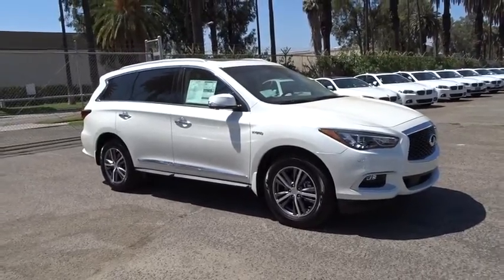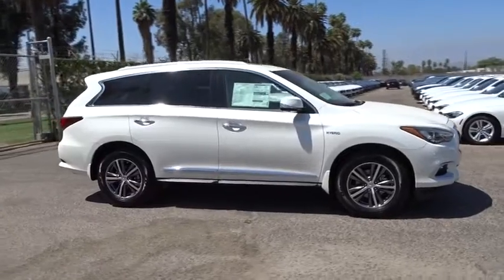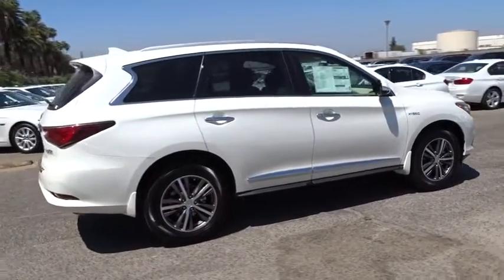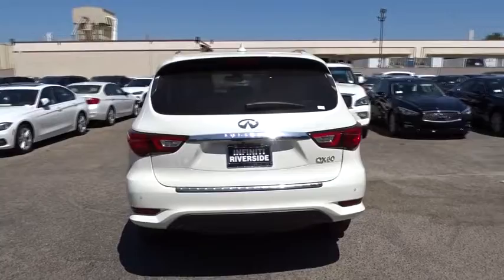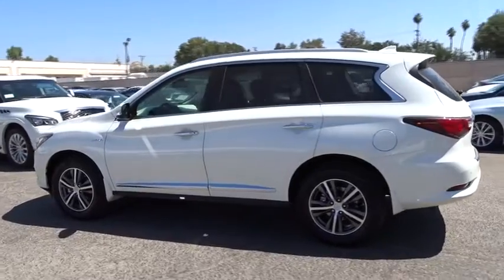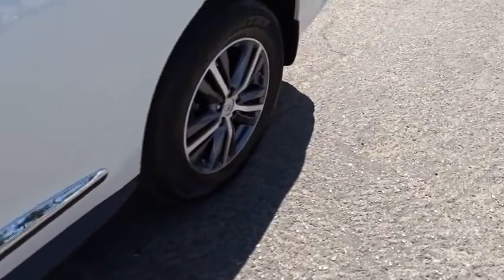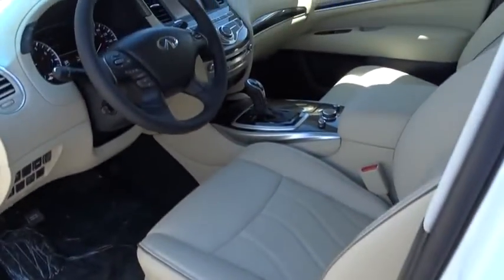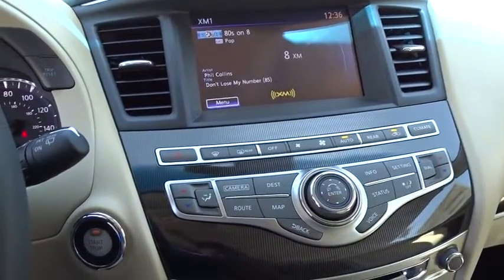2016 Infiniti QX60 Riverside, Ontario, Palm Springs, Temecula, OC, LA, CA 6I1582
2016 Infiniti QX60

3040 Adam St.